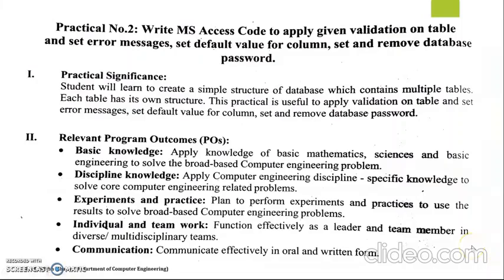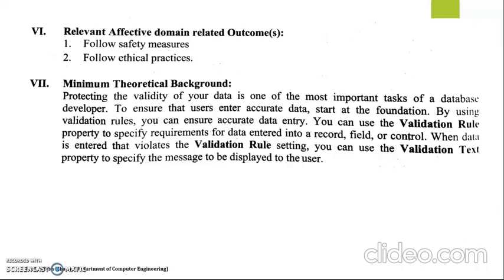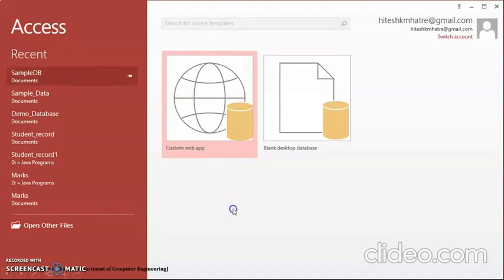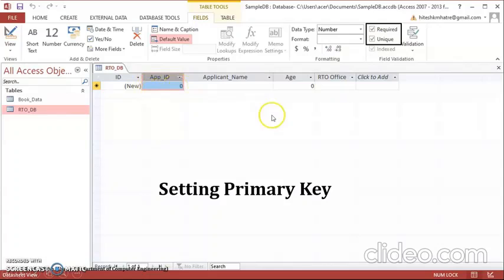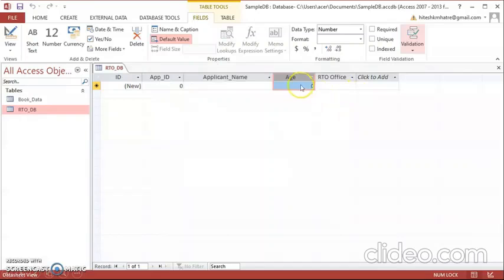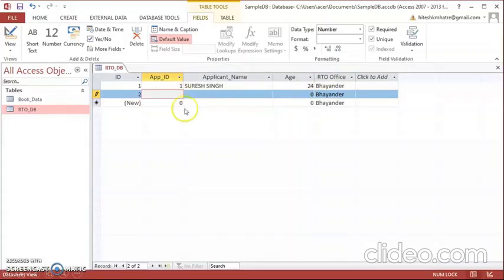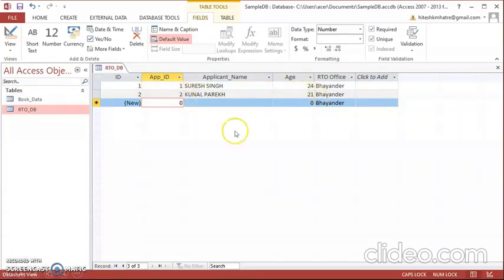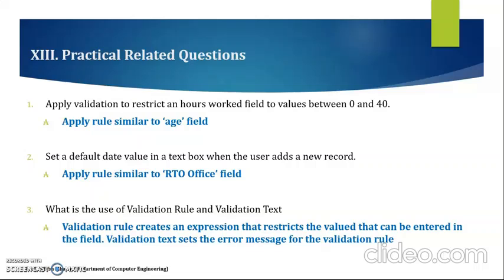DMS PR 02